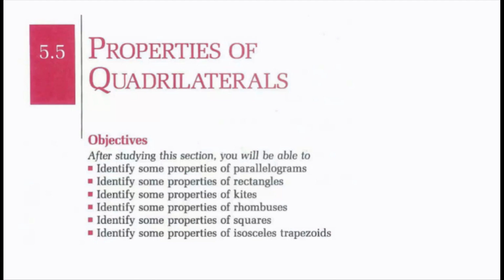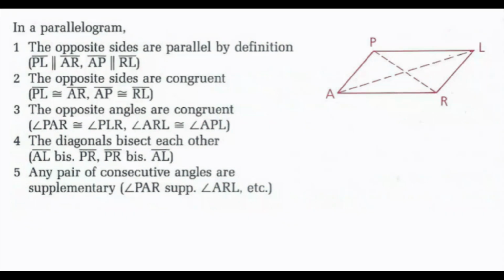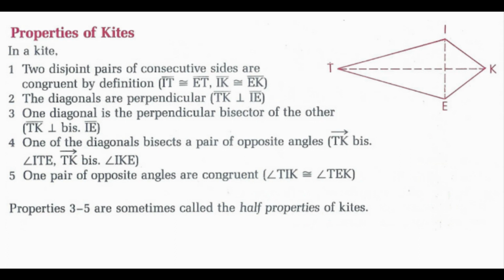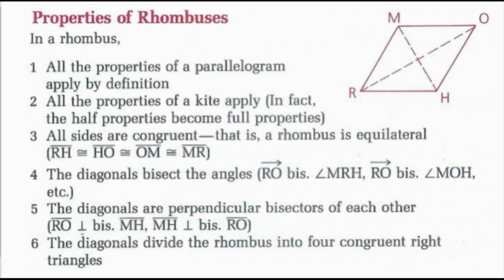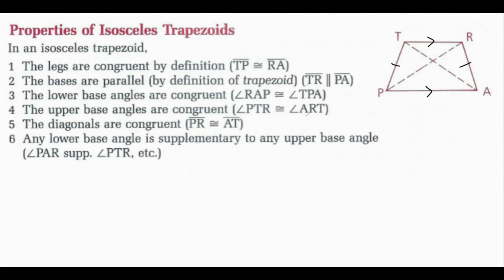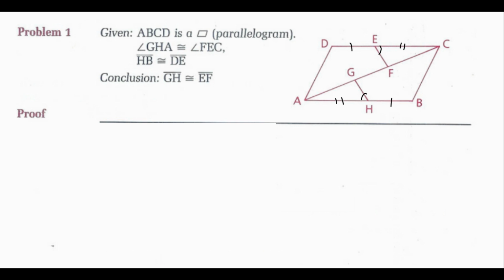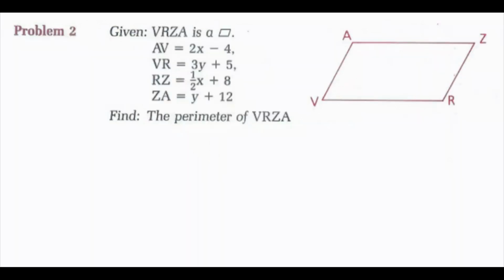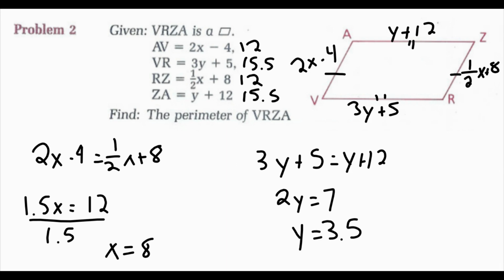Honors Geometry Unit 5 Lesson 6 - 5.5 Properties of Quadrilaterals